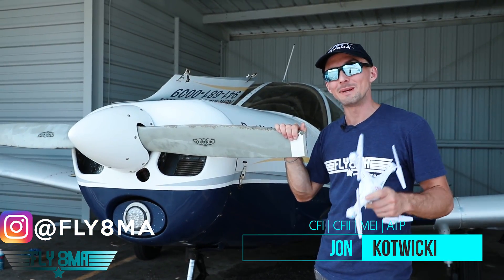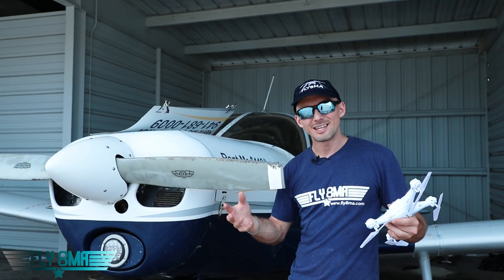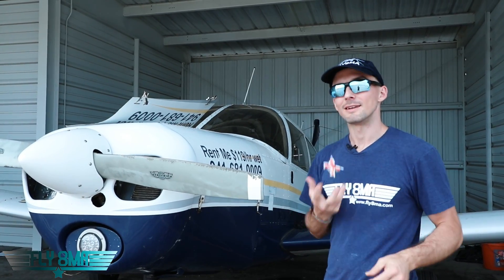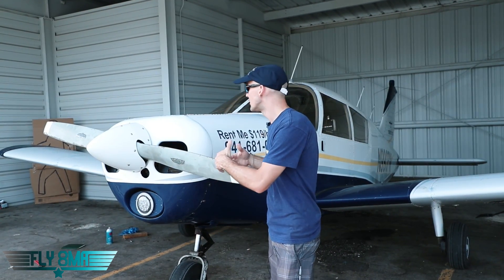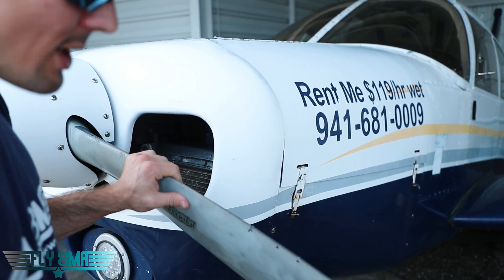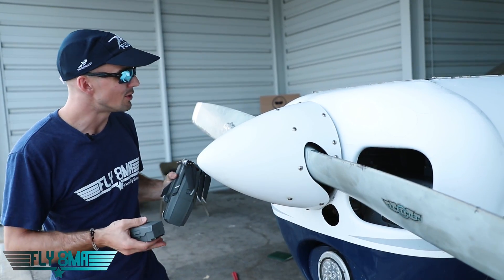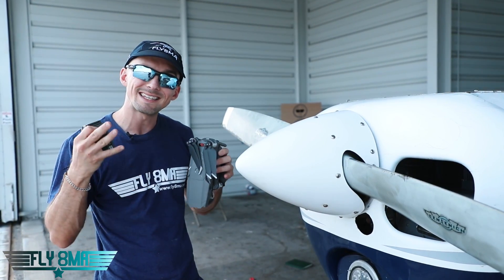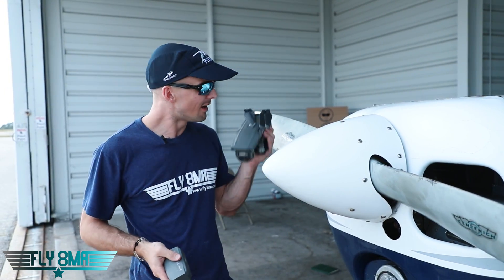Drone Strike | How bad is it?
What does it look like when the structural integrity of a drone is compromised by a spinning propeller? How big does it have to be and which components are most likely to make it through to the windscreen? Let's take a look!

A NOTE ABOUT THE AIRPLANE... This aircraft is deregistered, and due to serious structural damage , not airworthy. As this aircraft was destined to be scrapped in the junkyard, we wanted to give it one last purpose in life as an instructional aid to more effectively educate the aviation community on topics that could otherwise not be demonstrated, with the primary objective being to increase flight safety.

🛩️Private Pilot:
-Airspace
-Landings

🌦️Instrument Pilot Ground School:
-Airspace
-Rules and Regulations
-Systems

🛫Commercial Pilot Bootcamp:
-Maintenance Requirements
-Systems
-Airspace

-Tailwheel
-Crosswind Landings
-Weather
-Airspace
-Seaplane
-Sport Pilot
-Spin Awareness

FLY SAFE!
-Jon